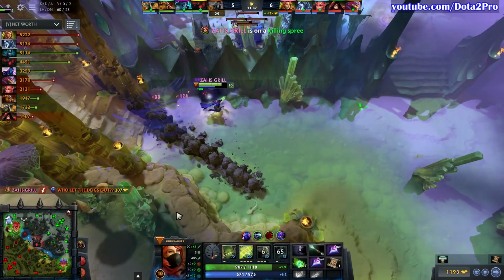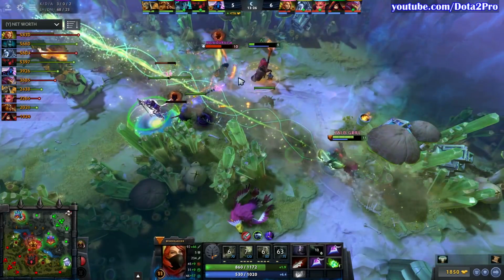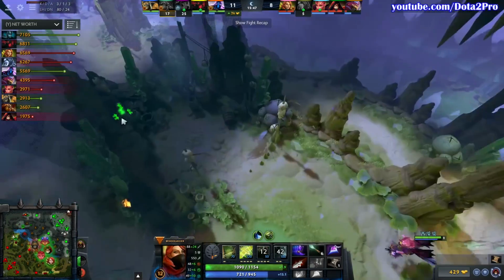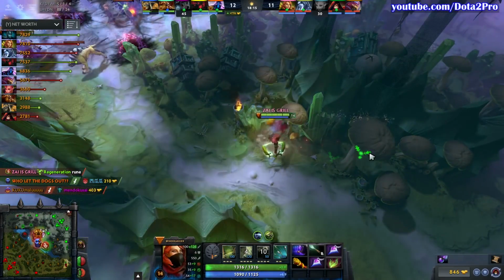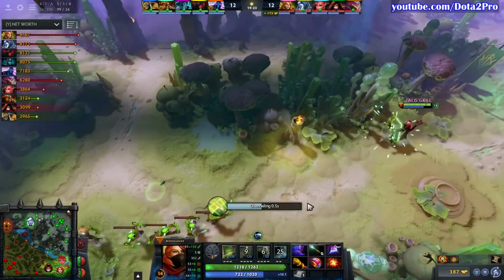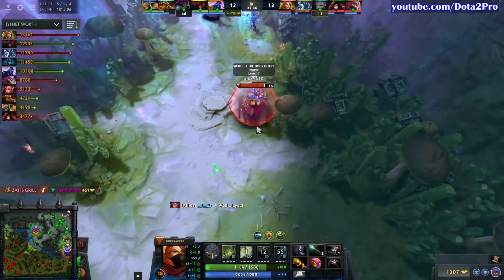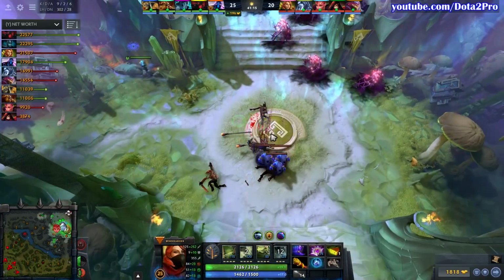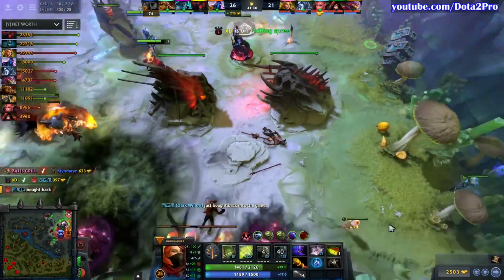Things I've learned with Secret.Midone's Windranger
✩ Feeling lost in Patch 7.14? Watch guides from Chessie, Slahser, Fogged and myself on Pvgna!
✩Have you heard of pvgna's oracle ? It's free!